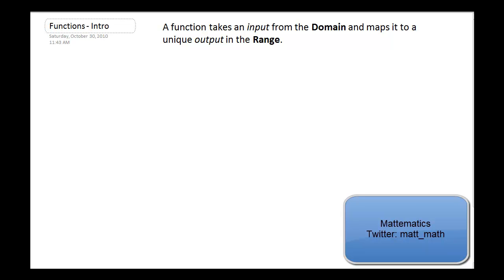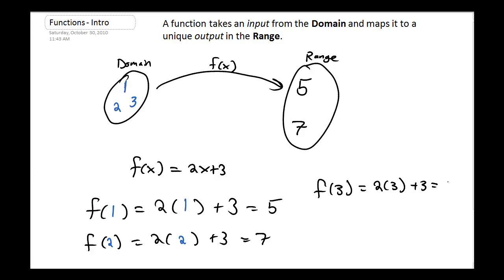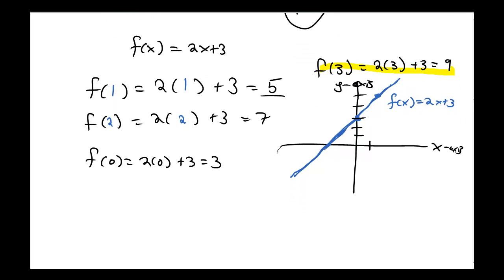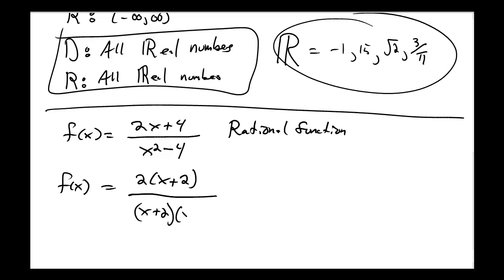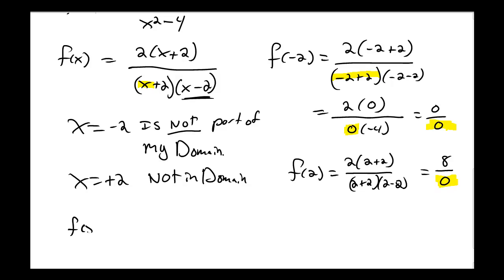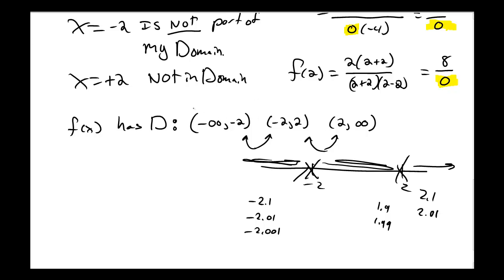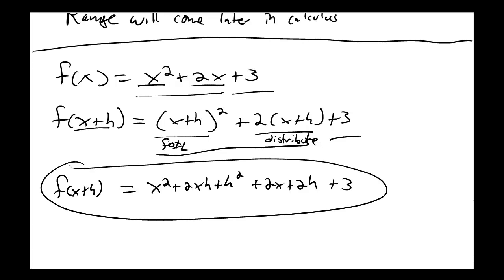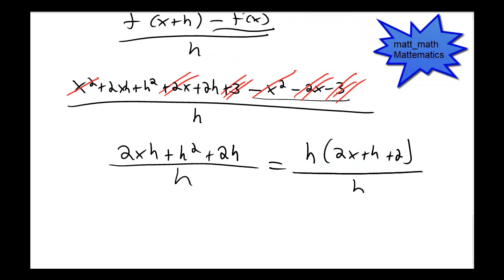Function_01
An intro to functions along with a couple examples